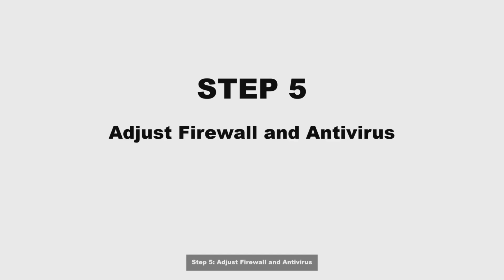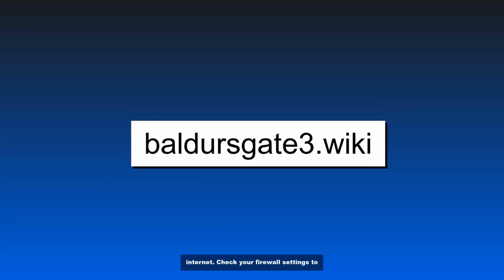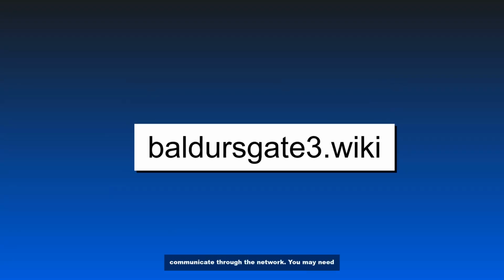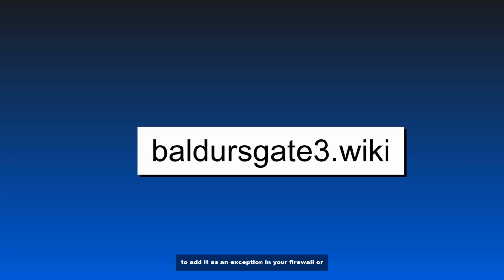How To Lower Baldur's Gate 3 Connection Errors 2026 (STEP BY STEP)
In this video, we will show you how to lower Baldur's Gate 3 connection errors 2026 (STEP BY STEP). If you're experiencing issues with connectivity while playing on PC, this guide will provide you with effective solutions.